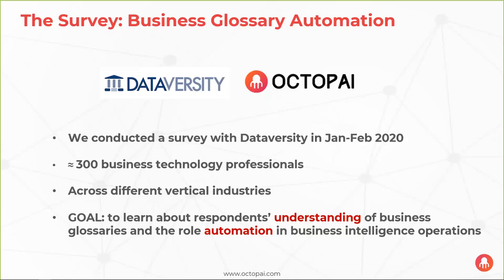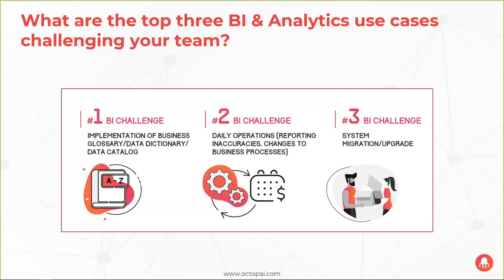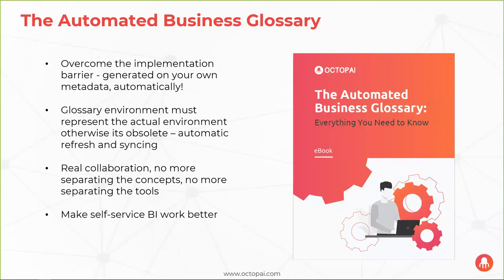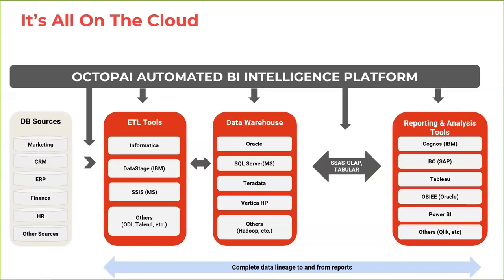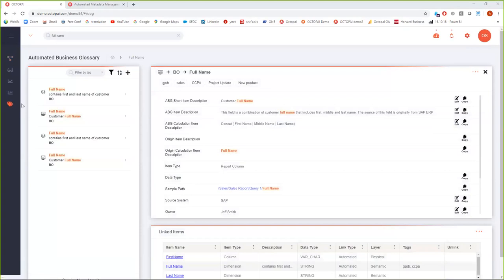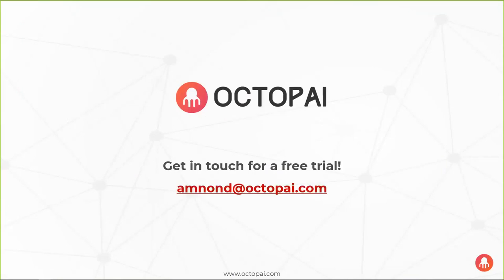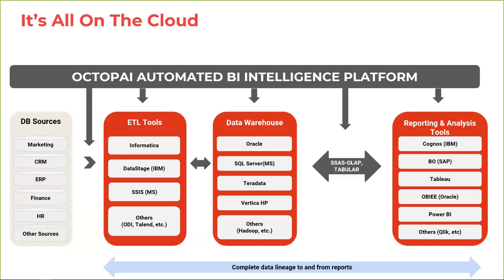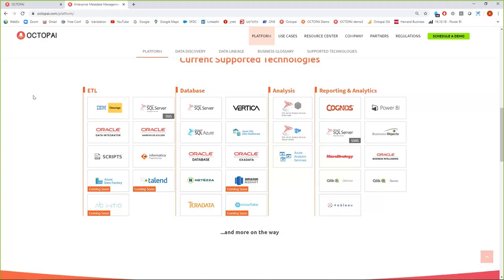Webinar: The Automated Business Glossary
You can’t do business without being able to successfully extract insights from your organization’s data supply chain. You need a strong foundation for visibility and control of data. Flying by the seat of your pants, when it comes to analyzing your market, your performance, and your competitors’ performances, just doesn’t work.

In this webinar, we’ll examine the real-life daily struggles and frustrations plaguing the data supply chain and discuss how these struggles can be eliminated by automation of metadata operations such as data lineage, data discovery and business glossary.

When you attend this webinar, you will learn about:

-What data consumers are really spending their time on and why they are so frustrated
-The challenges of building a business glossary
-How to get started with an automated business glossary and why it’s critical for BI intelligence